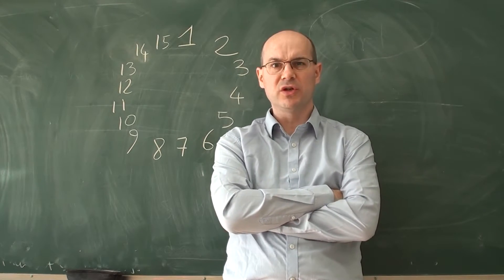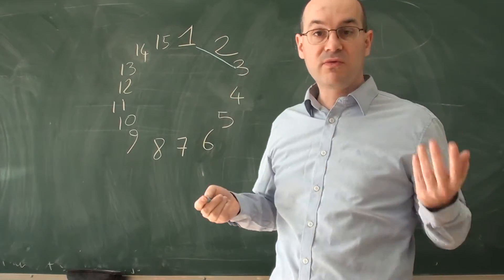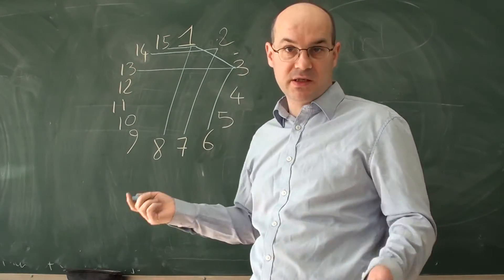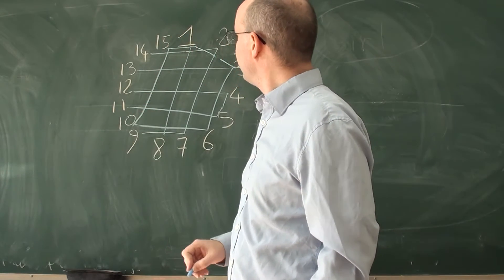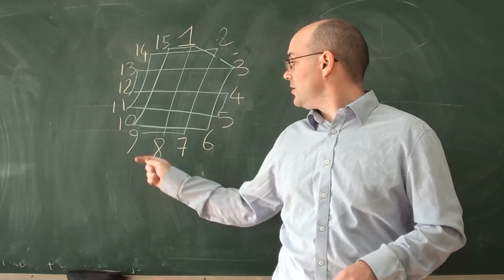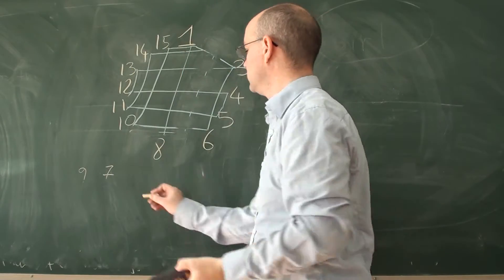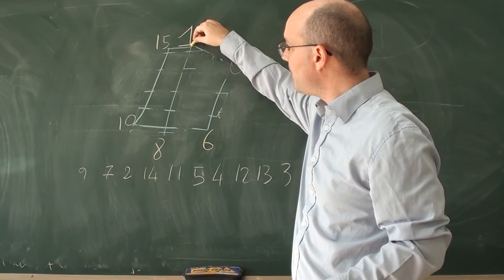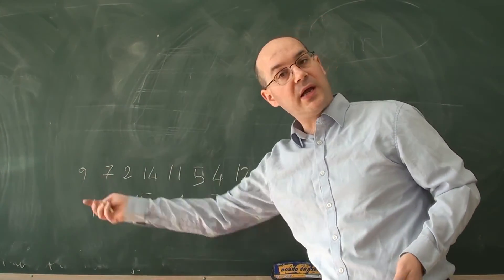Arrange the Numbers Puzzle Solution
I hope you enjoyed this one!